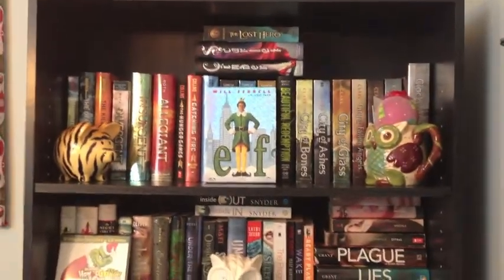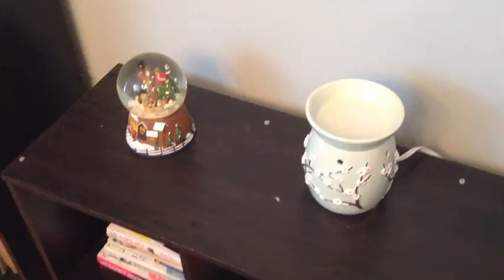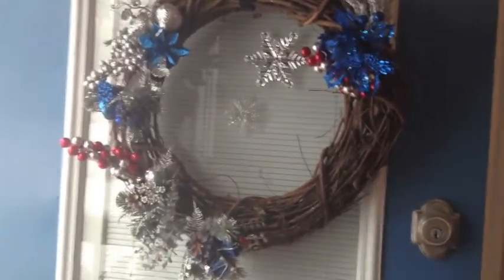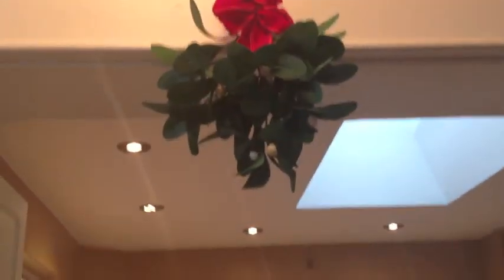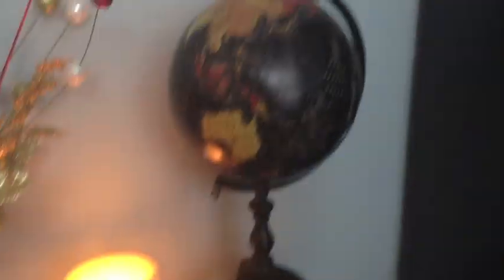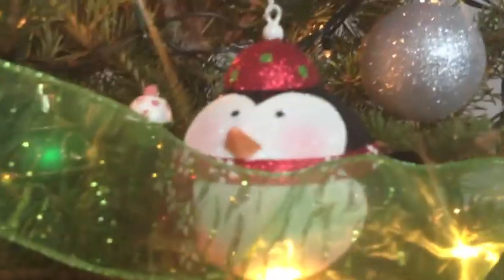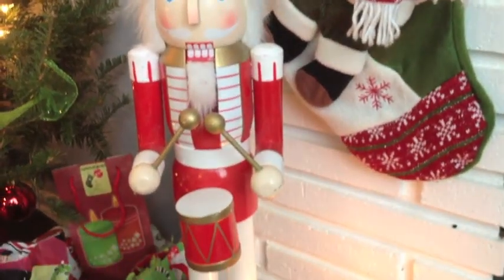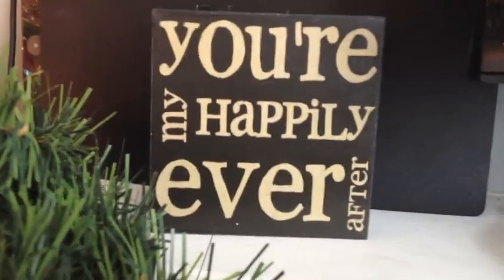My Christmas Decorations! - Vlogmas Day 9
Hello All - Take a Peak Below!

As always there are Bloopers at the end :)

xoxo
Jamie-Leigh